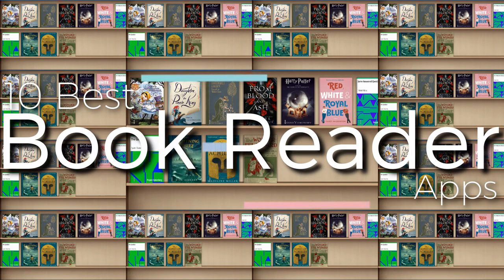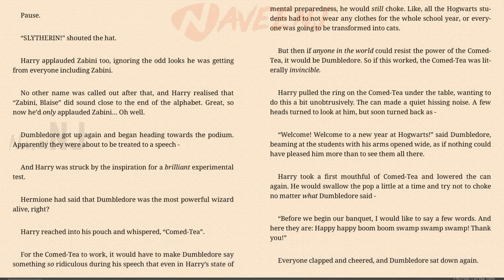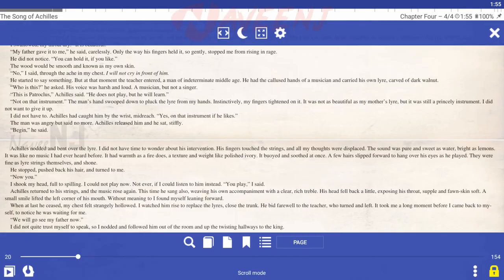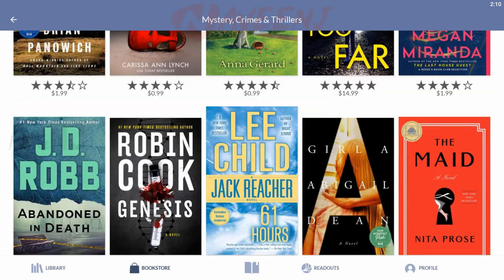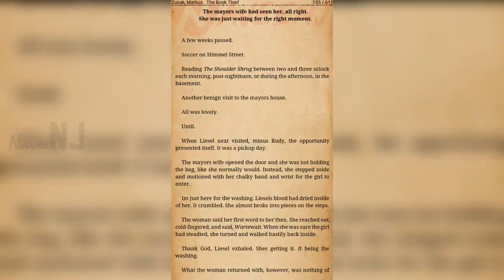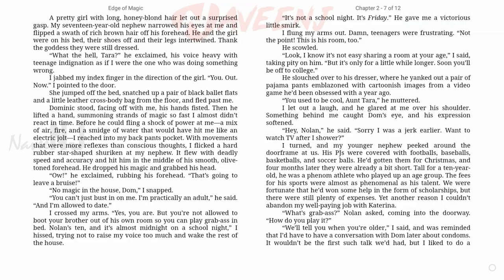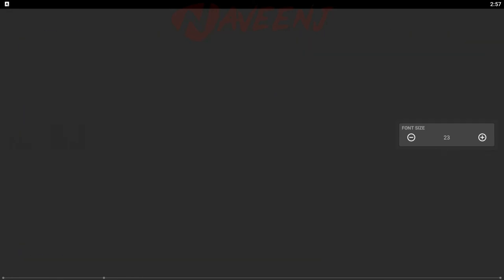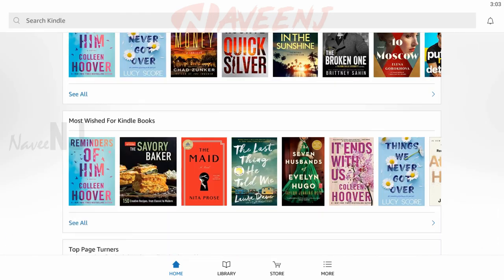10 Best Book Reader Apps 2022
Now you can simply read your favorite book on your smartphone or tablet by downloading these apps on your device. With these apps, you can quickly search for a book of your choice and start reading them right away. You no longer have to visit physical stores to buy books. Here are some of the best Book reader apps.

10. FBReader
9. Librera Reader
8. eBoox
7. NOOK
6. Moon+ Reader
5. Cool Reader
4. Kobo Books
3. Prestigio
2. ReadEra
1. Amazon Kindle

Timescodes:
0:00 - Intro
0:05 - FBReader
0:56 - Librera Reader
1:47 - eBoox
2:13 - NOOK
2:39 - Moon+ Reader
3:11 - Cool Reader
3:48 - Kobo Books
4:24 - Prestigio
4:51 - ReadEra
5:23 - Amazon Kindle